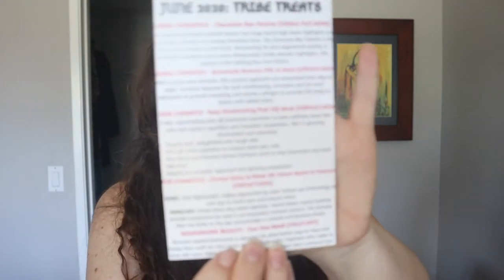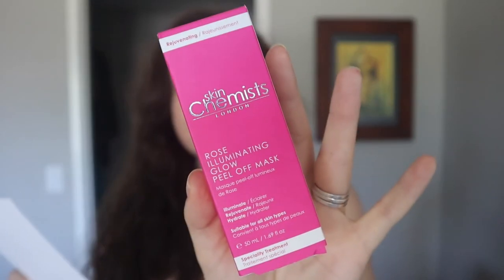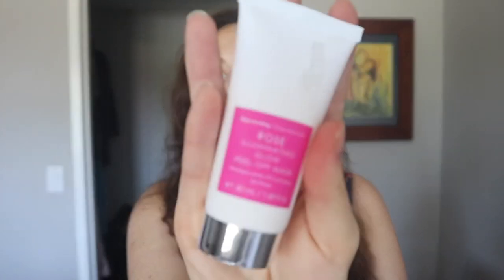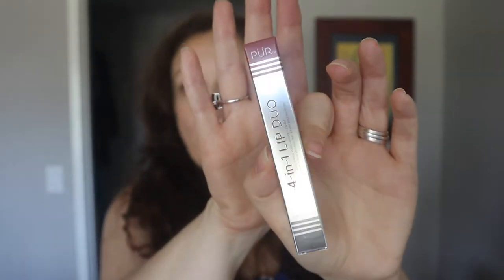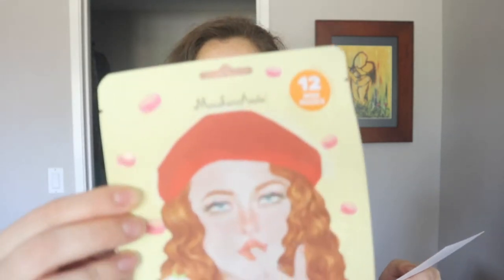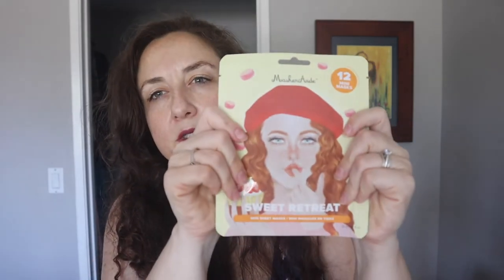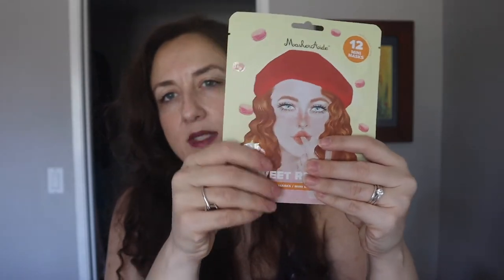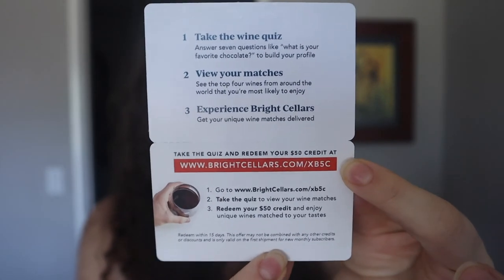Tribe Beauty Box June 2020 Unboxing | KATE KOSLOV